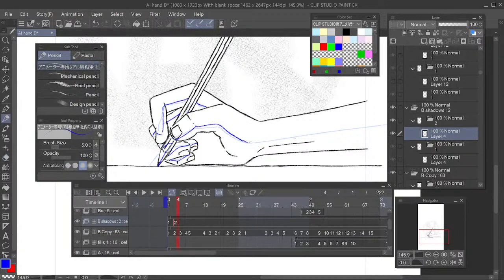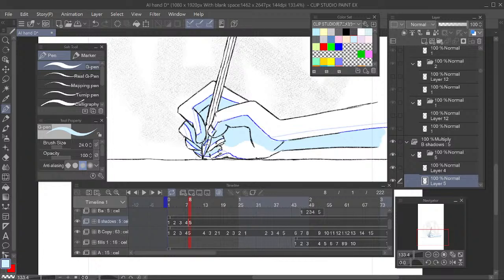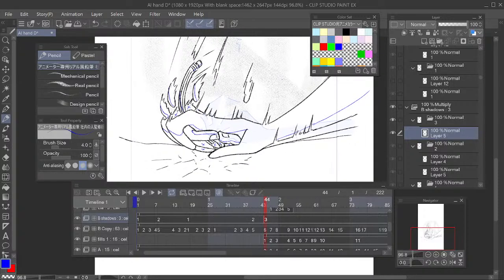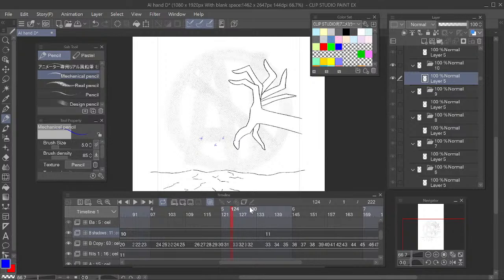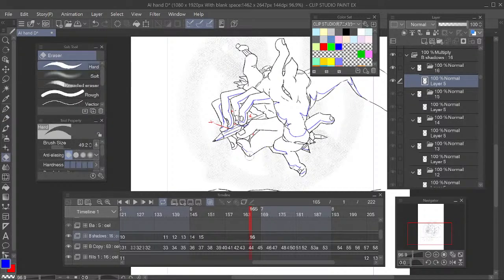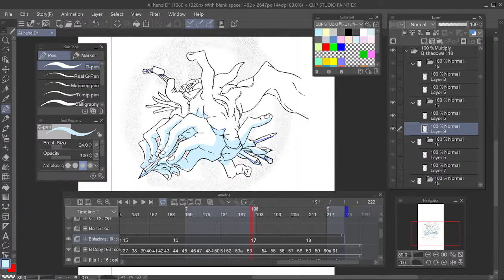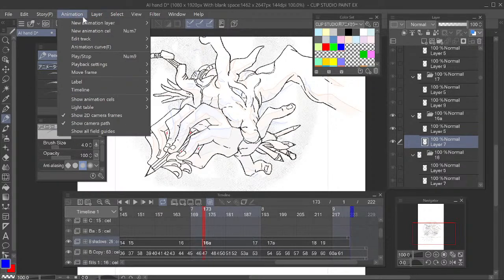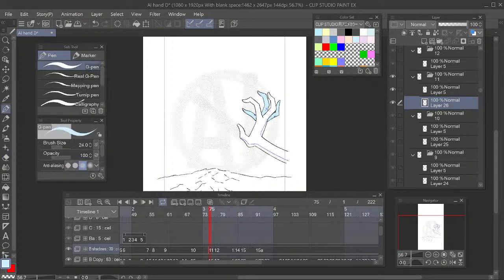Animating shadows - Anti AI Artwork Stream - Part 3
Third live-stream of the AI image-generation protest piece in Clip Studio Paint! This time I'll be animating the shadows, I already finished the rough animation :)